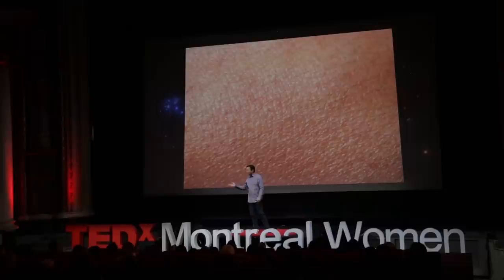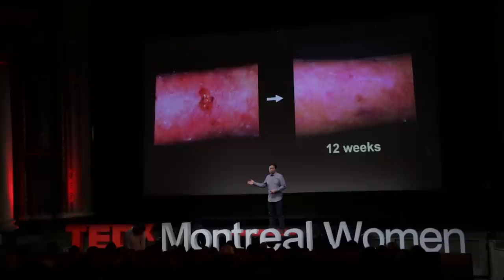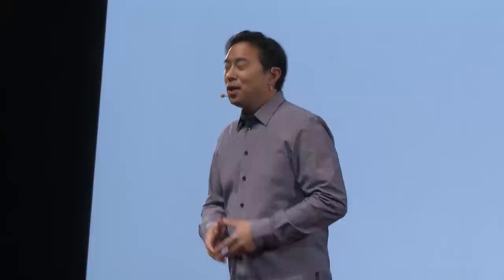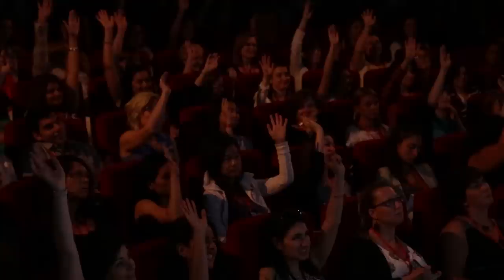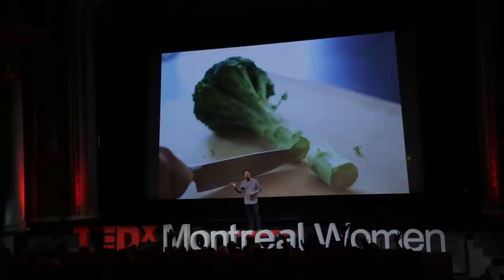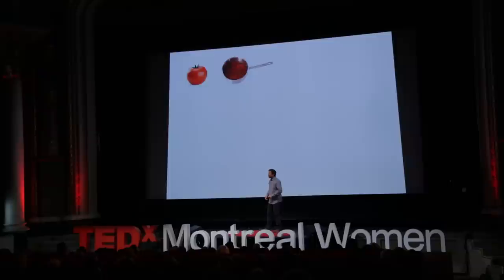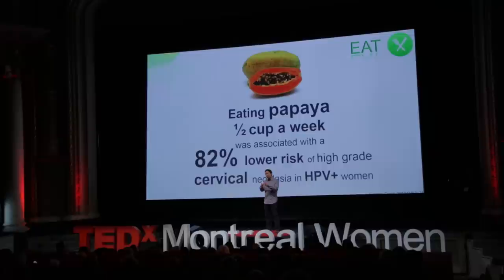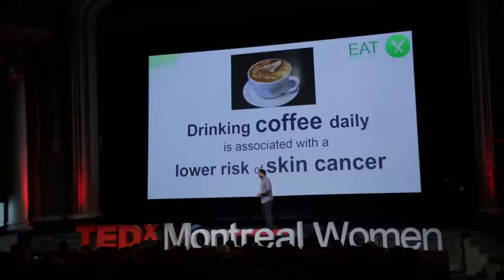DIY health revolution | Vincent W. Li | TEDxMontrealWomen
What pragmatic actions can we all take, supported by modern scientific research, to promote individual health and prevent cancer? A growing body of evidence points to foods and lifestyle that work by a concept known as anti-angiogenesis, by which people can significantly reduce their risk of disease.

Dr. Li is a scientist, physician, innovator and social entrepreneur. For over 20yrs, he has led breakthrough efforts in the field of angiogenesis. Li attended Harvard Medical School (HMS), MIT, Cambridge Univ and Harvard Business School (Fellow in Social Enterprise). With a specialty in dermatology, tissue regeneration, and cancer, Li is Asst Clinical Prof at HMS and founded the world’s first Angiogenesis Clinic at the Brigham & Women’s Hospital Dermatology Dept. Li has gained recognition for pioneering treatments for health and has received numerous honors including the Paul Dudley White Award, the MIT-Japan Science & Tech Prize, the top award from the American Academy of Dermatology, and highest recognition from the New England Cancer Society.  He is a co-founder of the Angiogenesis Foundation and serves as Scientific Director and COO. Li helps oversee the DIY Health Revolution and Eat to Defeat, a systematic evidence-based approach to studying foods and lifestyle to maintain health.